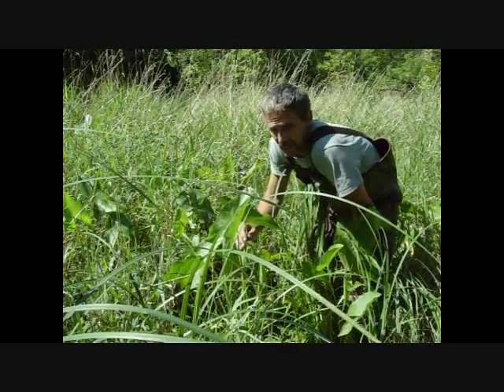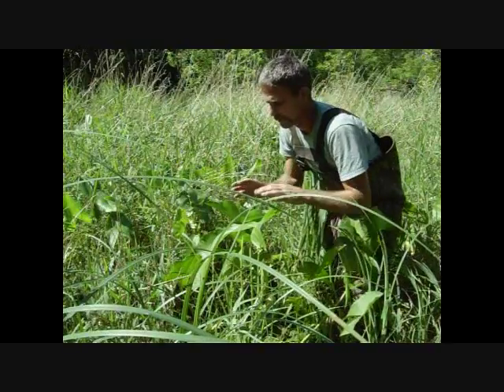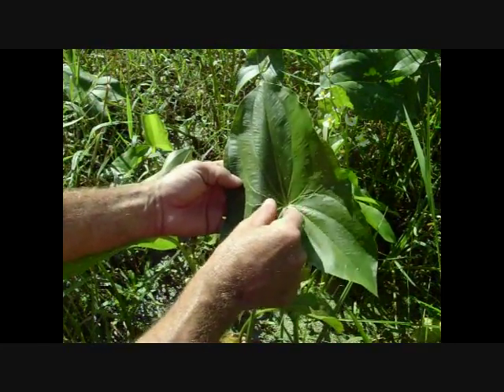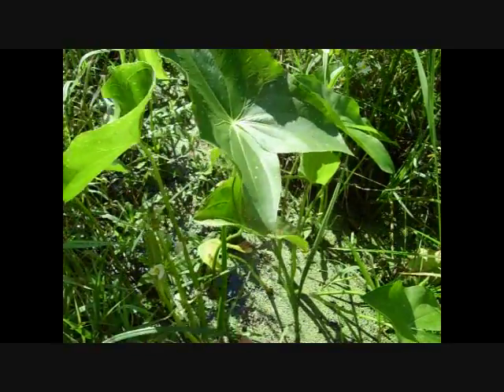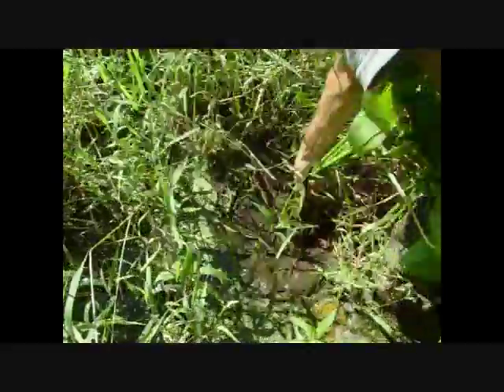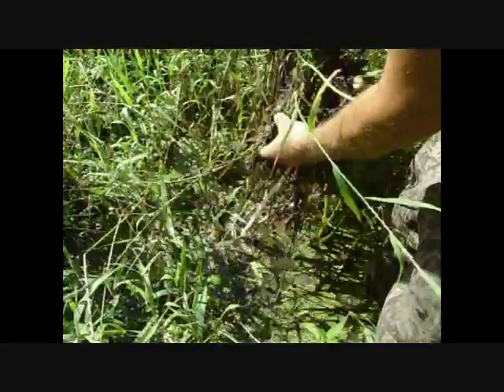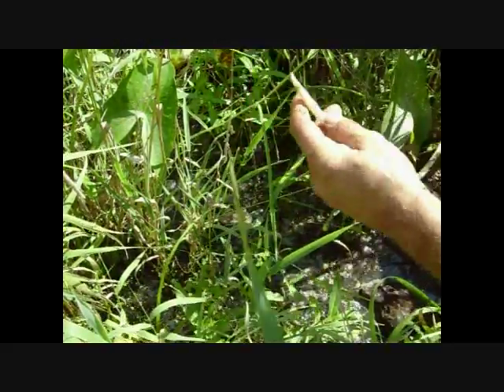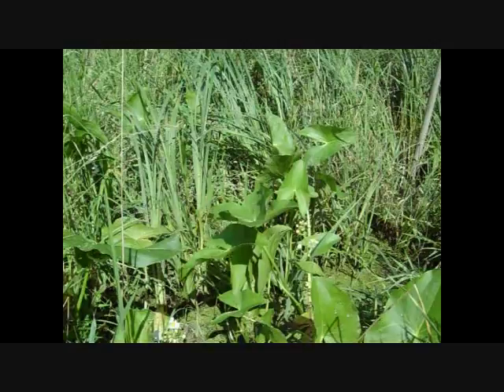Wild Edibles: Arrowhead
In this video we Identify the Arrowhead plant and check to see if it is forming any tubers yet. Now is the time to find and ID these water plants so that after the plants start to die off this fall you know where to harvest the potato like tubers.